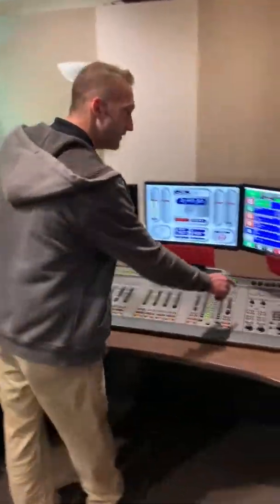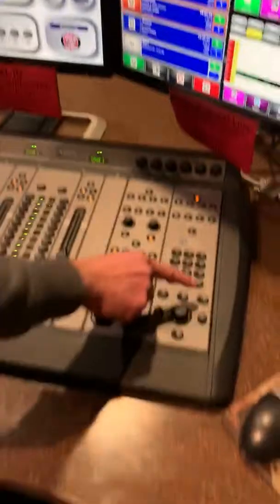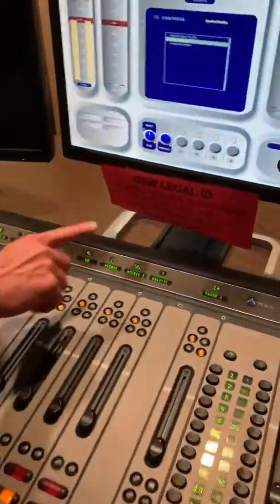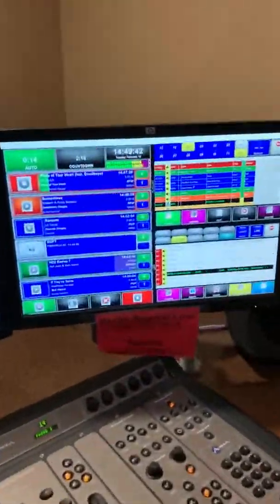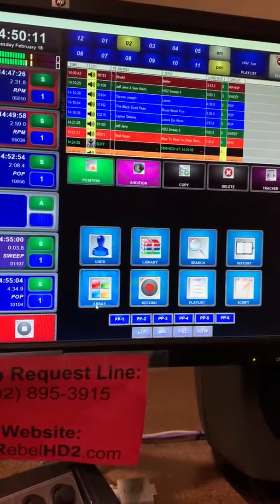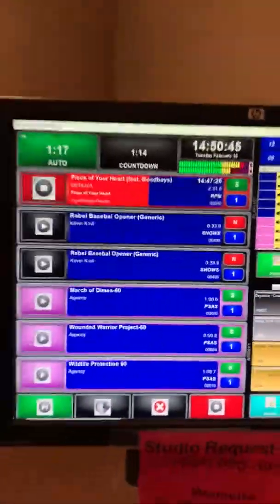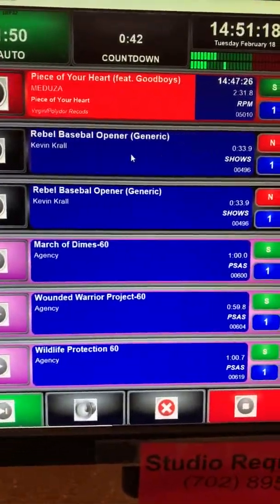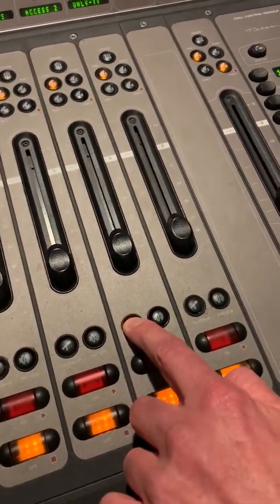18. Sports Studio Operator: Setting up the Broadcast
If you are the studio operator for a sports broadcast, this video will go through the process of setting up the control board and the automation system.